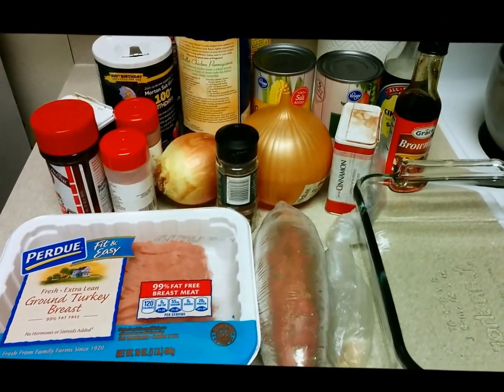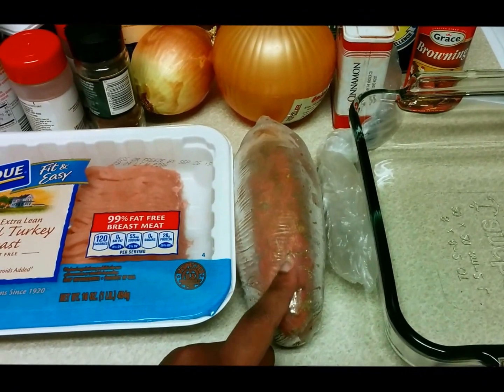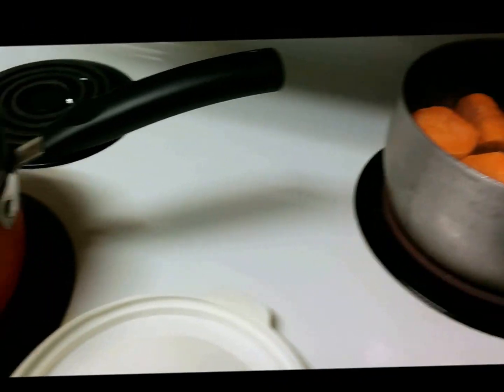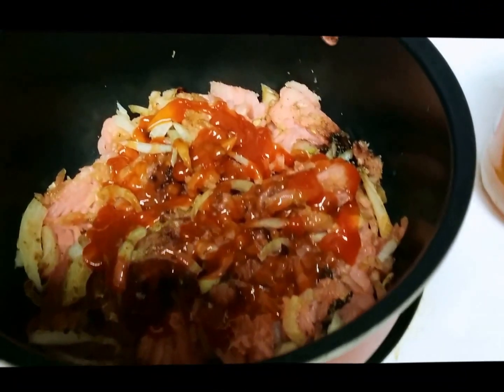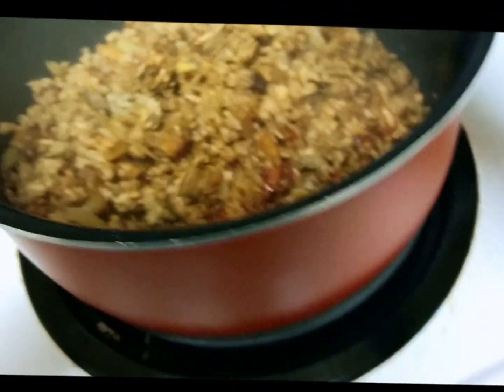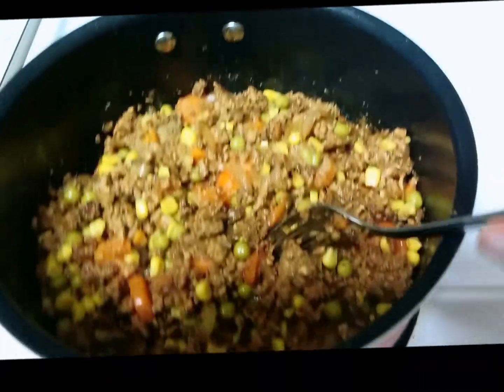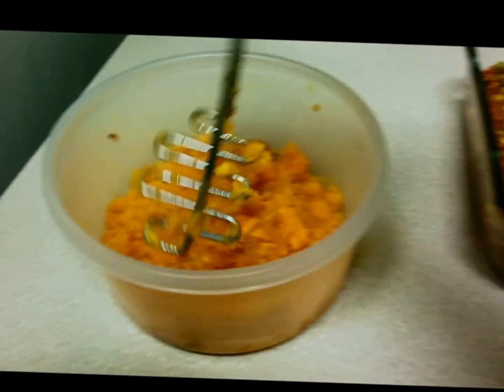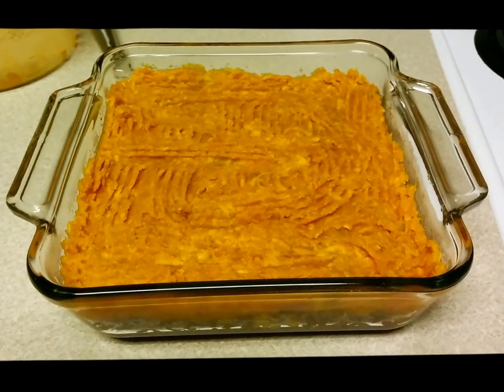Shepherd's Pie - REVAMPED